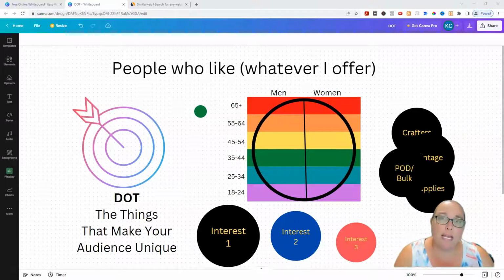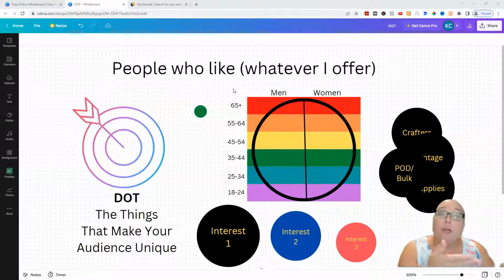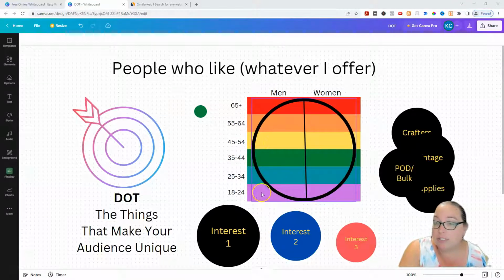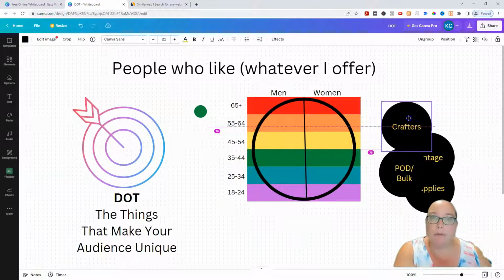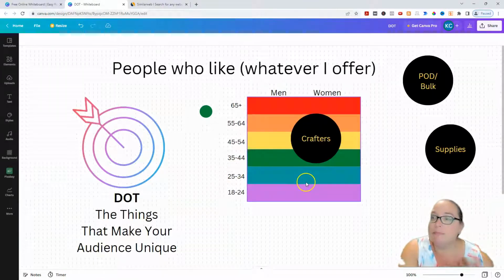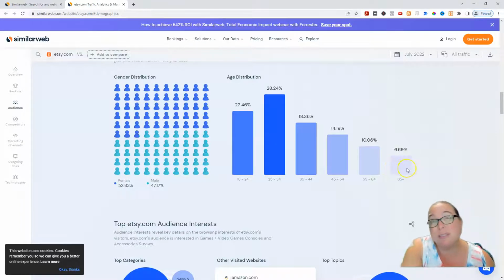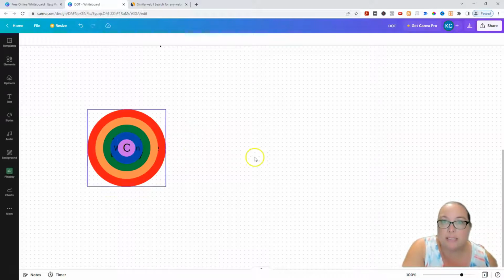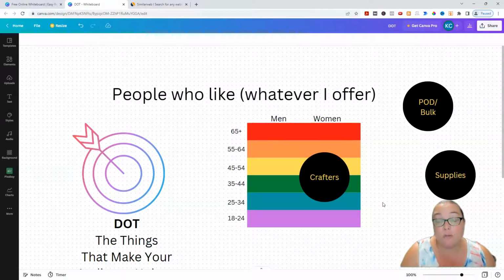How To Figure Out Your DOT, Target Market, or Segment - Pt. 1 (The Pieces You Need To Identify)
Are you looking for help figuring out who wants what you have to offer?  In this video, I share some tips on how to define your DOT and determine the pieces you need to figure it out.

Dean Graziosi teaches the "DOT" method.  Sometimes, it's called the target market, target segment, intended customer, or another dozen terms.

When you first launch an offer (product, service, giveaway - whatever you want people to get from you) you want to get momentum.  Identifying your DOT, as Dean calls it, helps you focus your resources and fine-tune your marketing.

You can CHOOSE your DOT and create your offer based on that DOT, or you can identify an existing segment and focus your efforts on that.

This is part 1 of 2 for giving you ideas on how to find your DOT.  In part 2, I'll share some resources to help you research if you want to explore existing segments.